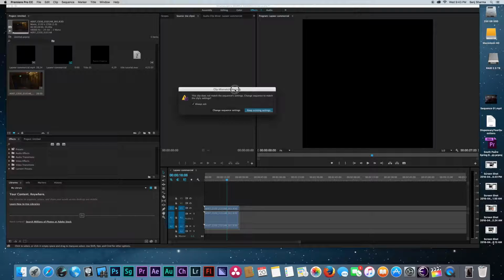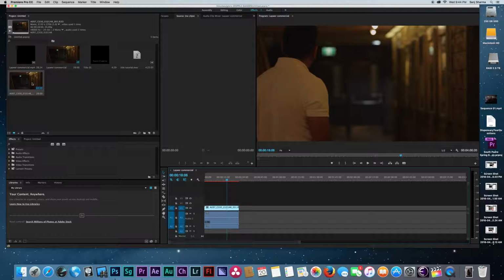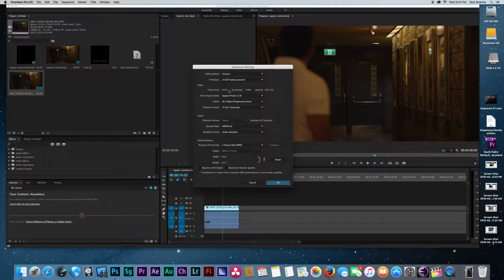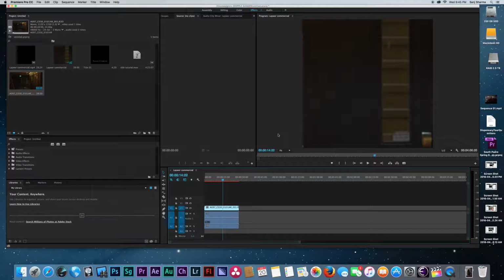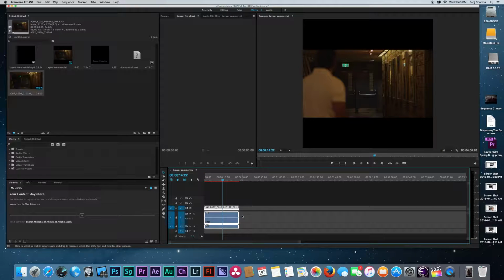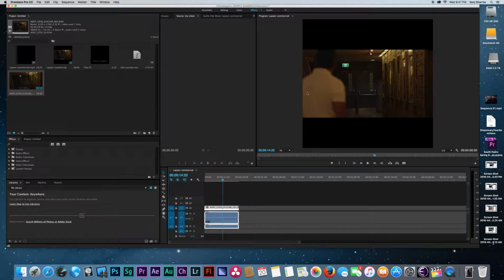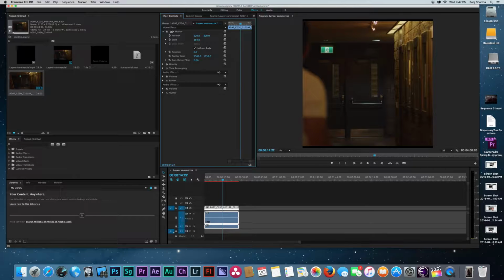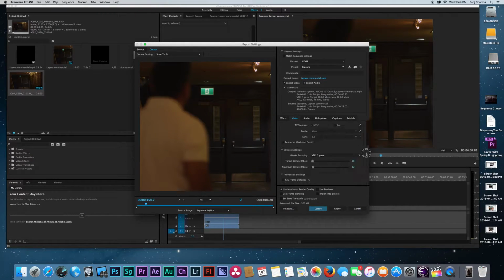premiere to instagram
Export videos for instagram
Instagram dimension and sizes.
How to export from premiere to instagram